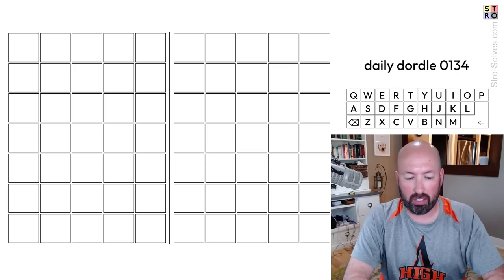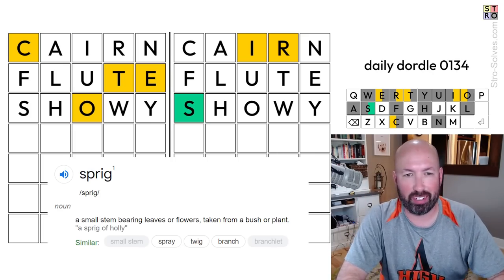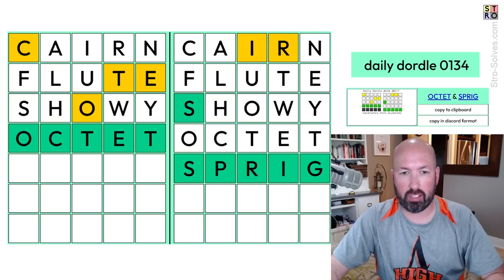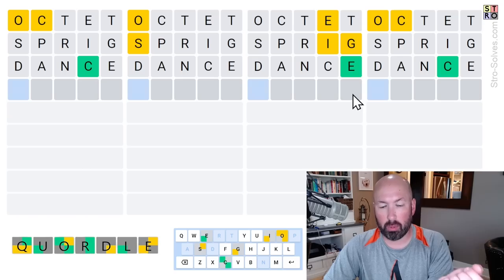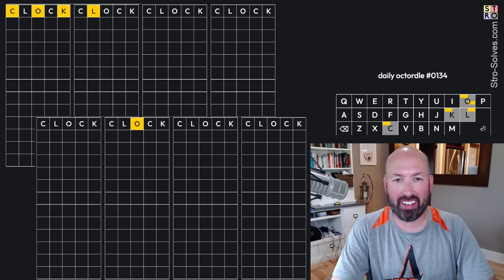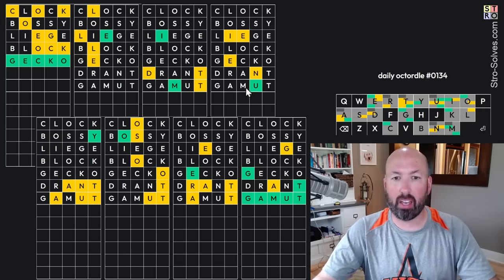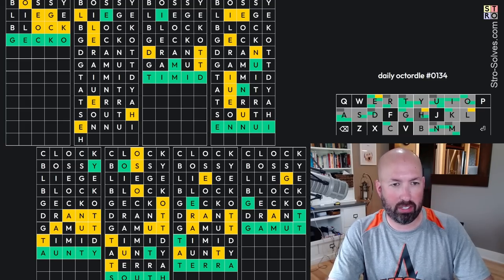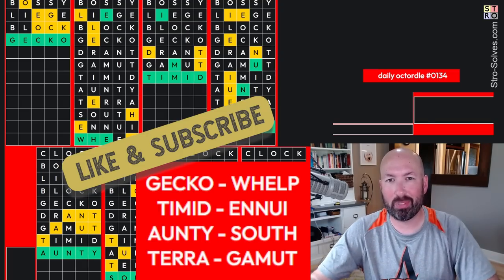When the previous puzzle handicaps you...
I'm Scott Strosahl, and today I'm solving the Dordle, Quordle, and Octordle for June 7th.

Dordle is like wordle times 2, Quordle - times 4, and Octordle - times 8!